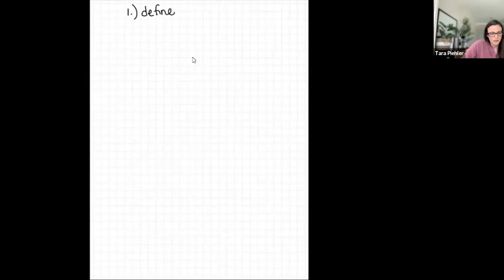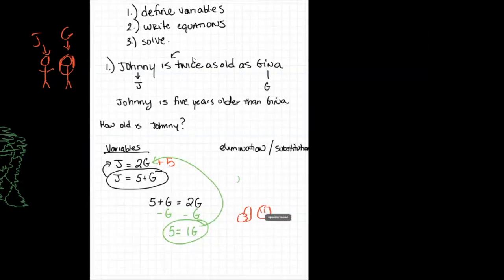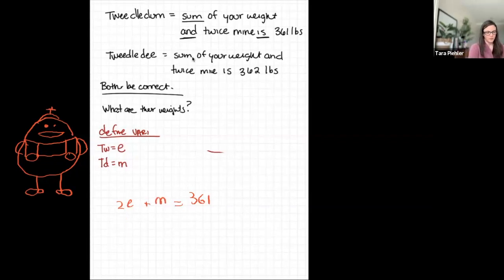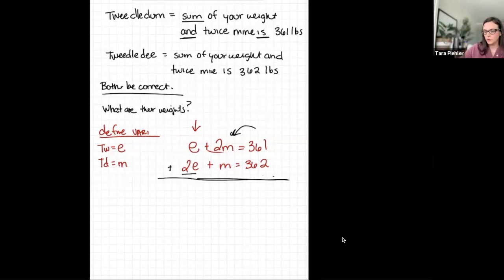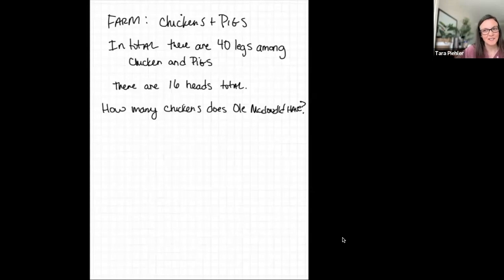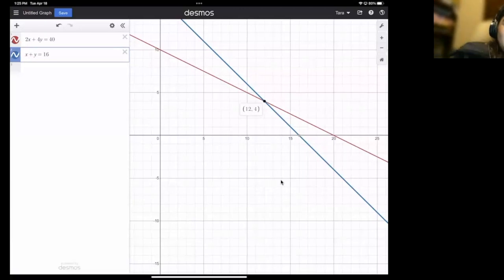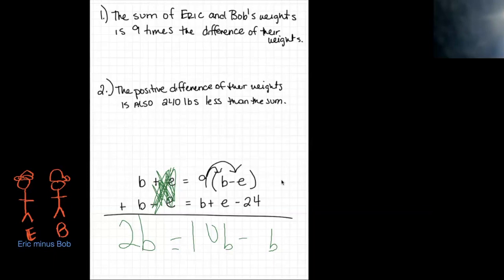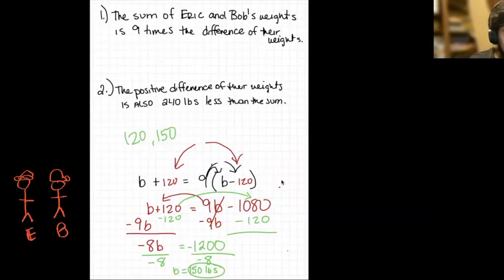Math Class 6 Multivariable Linear Equations:Word Problems